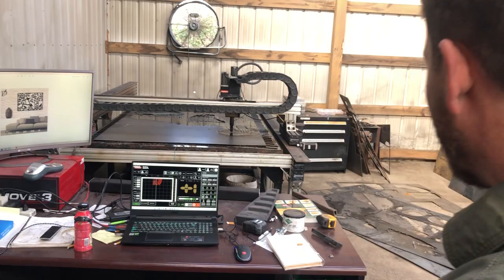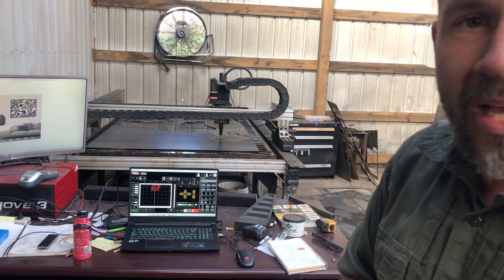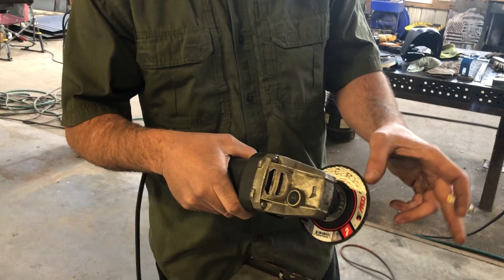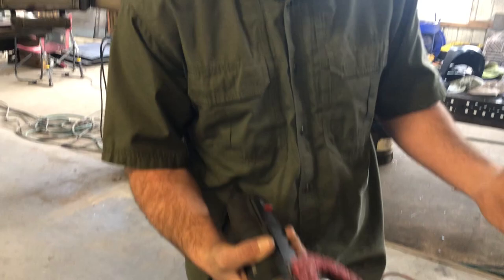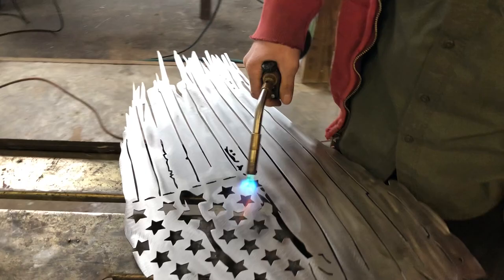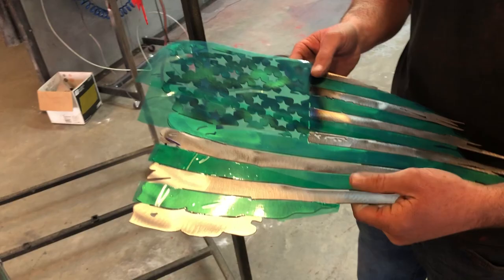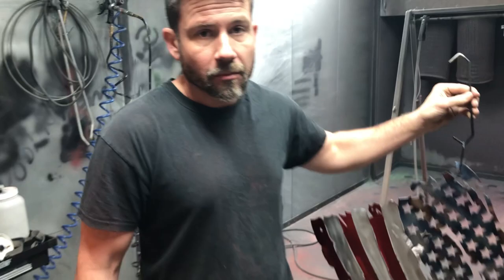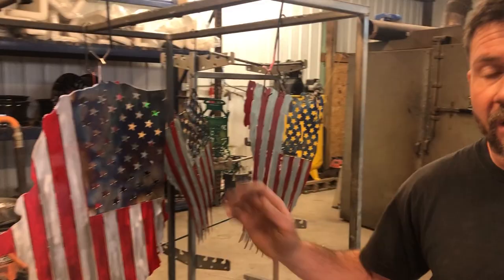How to create beautiful metal art from start to finish!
Today we walk you through our process of how we create our tattered flags. From a sheet of metal all the way to the finished product. Winner will be announced in our next video!